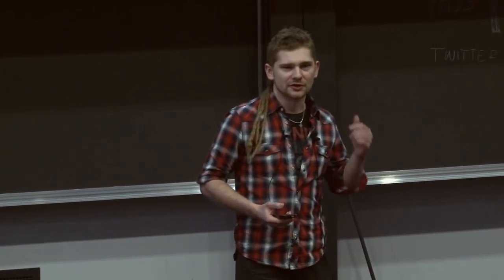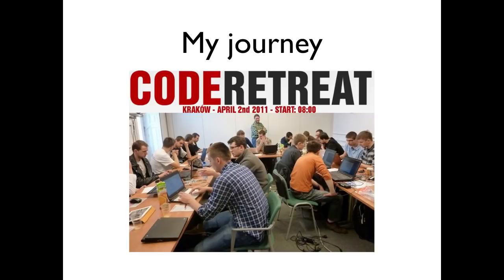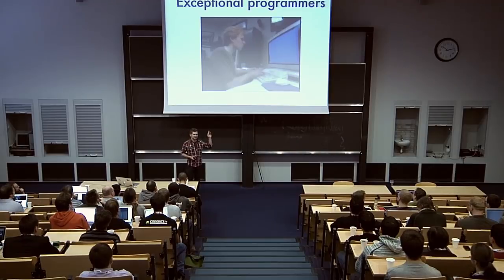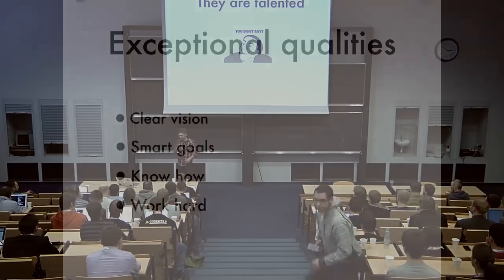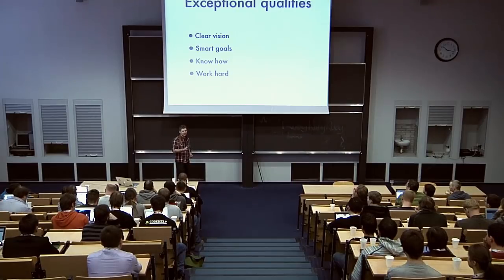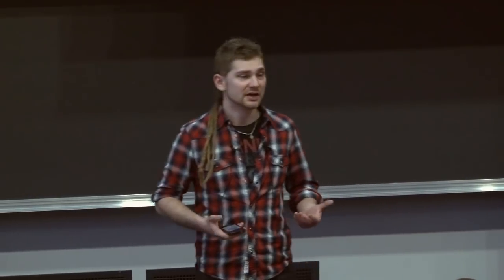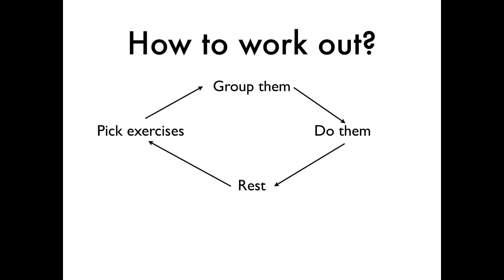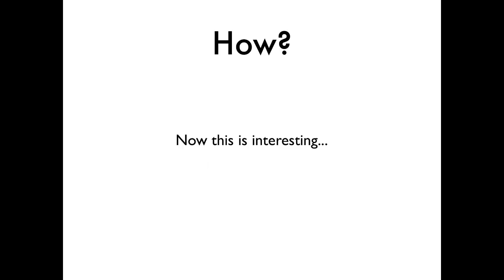Michał Taszycki: Programming Workout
See you next year!

Times are changing... Technology is moving forward... Command line tools are becoming obsolete... Programmers today don't need to touch type... Using mouse to copy and paste is perfectly fine... You can always look up those design patterns on the web... Your IDE can do a lot of things for you so you don't need to think... Can you feel that? Can you feel that this is TRUE? Then stop being UNPROFESSIONAL and think again!

In this talk I'm gonna convince you that learning seemingly obsolete skills can have huge impact on your productivity. I'll show you how those skills and other seemingly unimportant factors can impact your career. I will help you to find a way to improve them in order to become a better programmer. I'll also show you tools that can facilitate this process. You will either leave this talk with strong resolution to level up, or curl up in your comfort zone with your lovely mouse and IDE. I will show you how PROGRAMMERS WORK OUT.